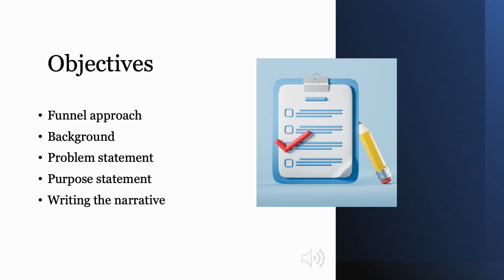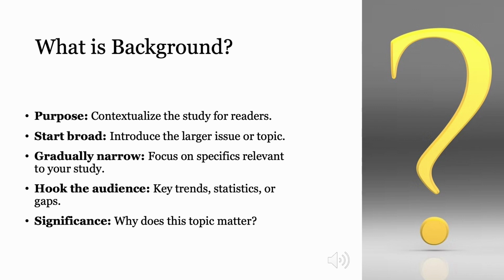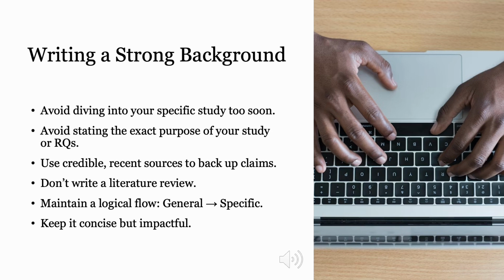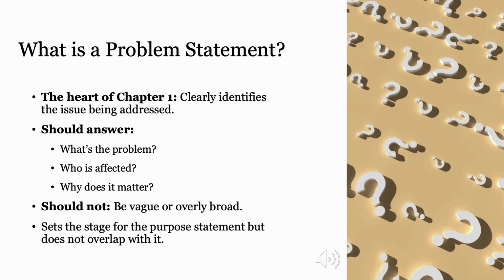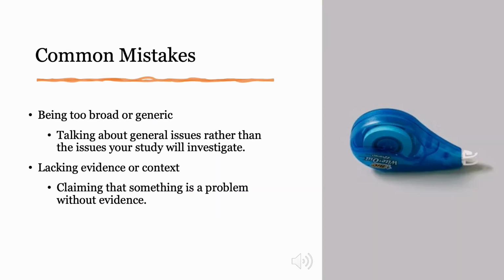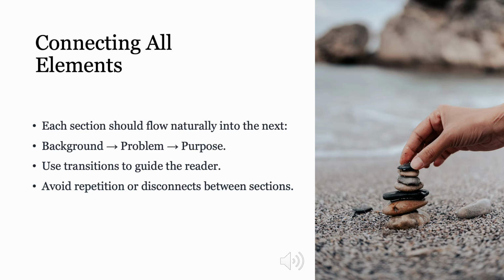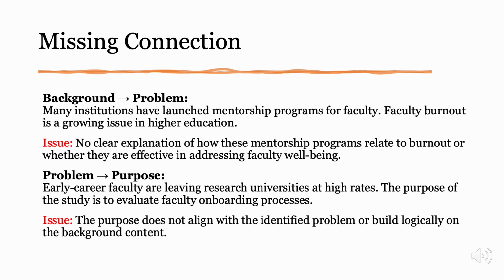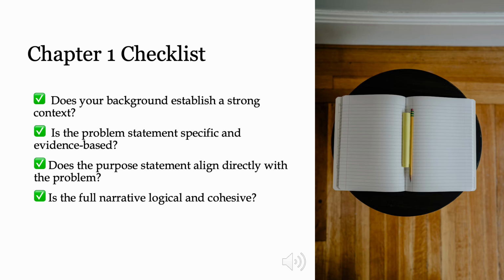Chapter 1 Basics: Background, Problem, Purpose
This video provides a guide to writing Chapter 1 of your research project, emphasizing the funnel approach. It explains how to structure Chapter 1 from the broad context of the background to the focused problem and purpose statements. You will learn how to define a clear problem statement and align it with a purpose statement that outlines your study’s objectives.

0:00 Introduction to Chapter 1
1:01 Funnel Approach
1:27 Background
3:40 Problem Statement
6:03 Purpose Statement
7:35 Examples